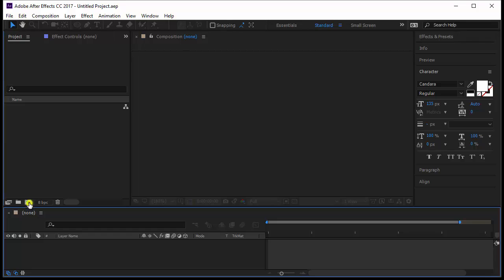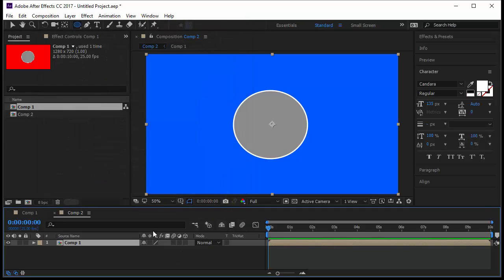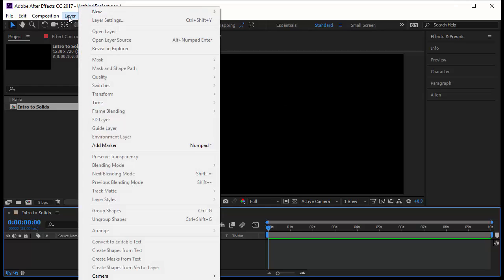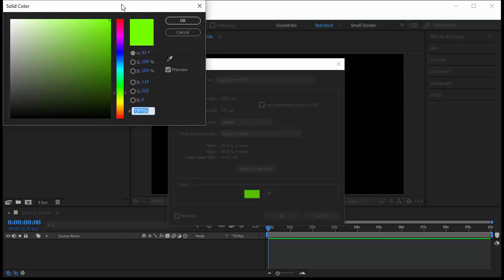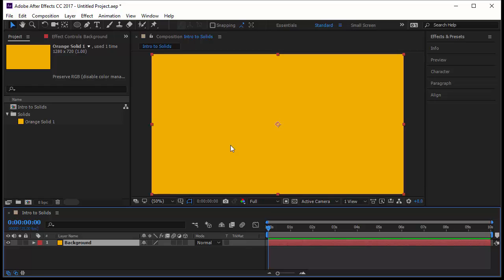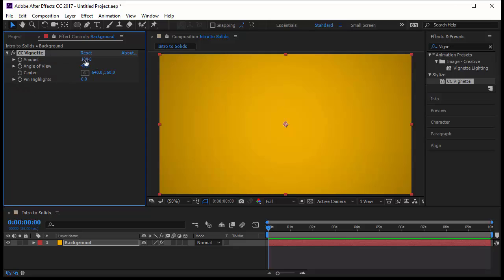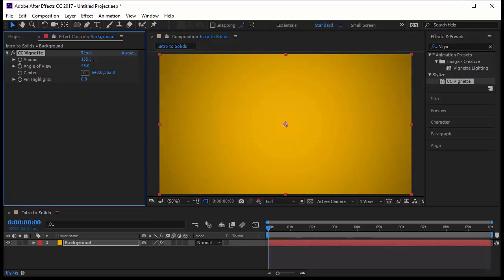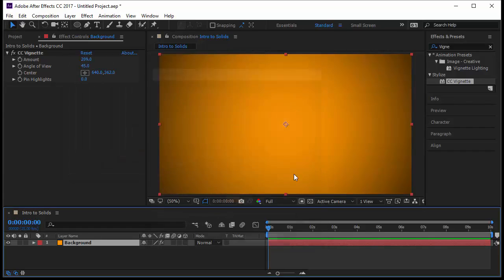كورس موشن جرافيك Creating Backgrounds